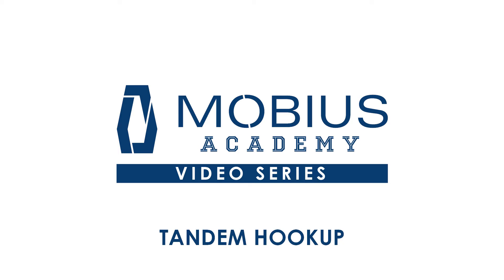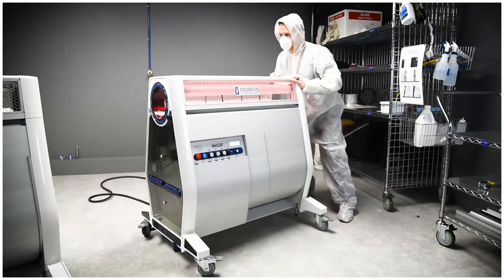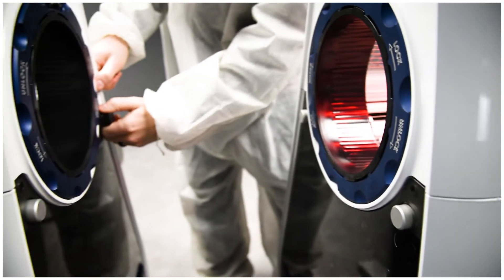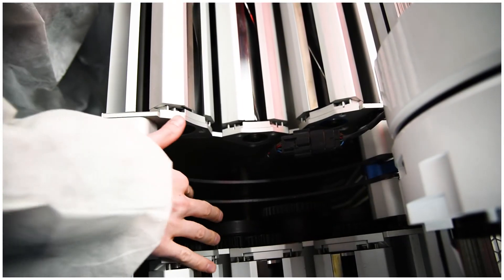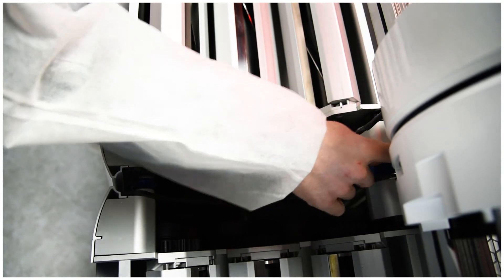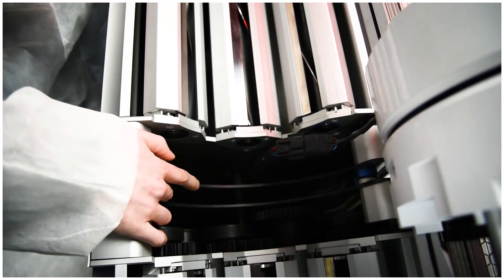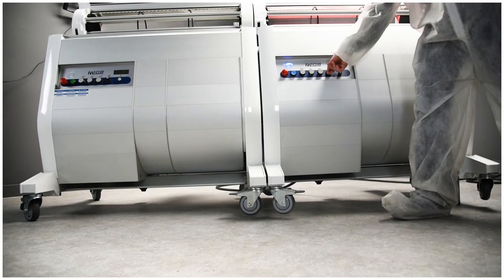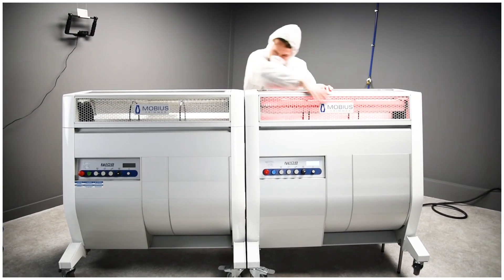Mobius Trimmer M108 Tandem Hookup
Supercharge your Mobius Trimmer system by running them in a tandem configuration. It's a simple process to connect them, detailed in this video.
Follow on IG: @mobiustrimmer